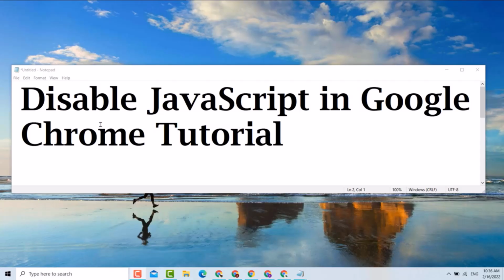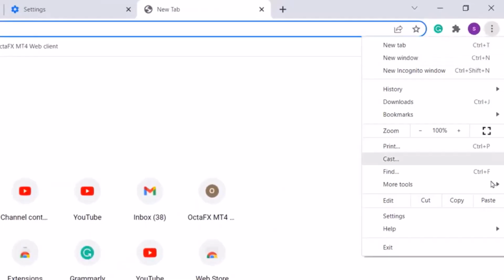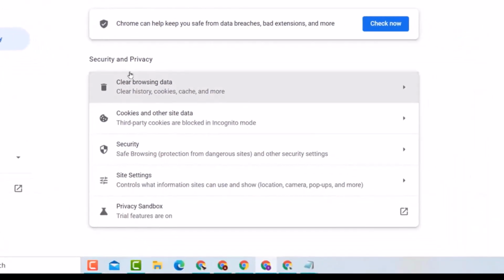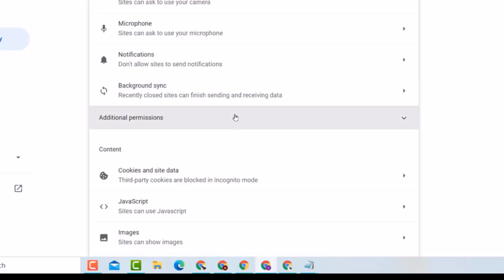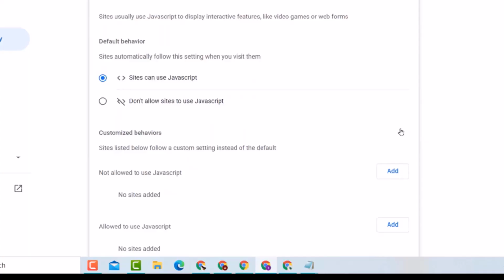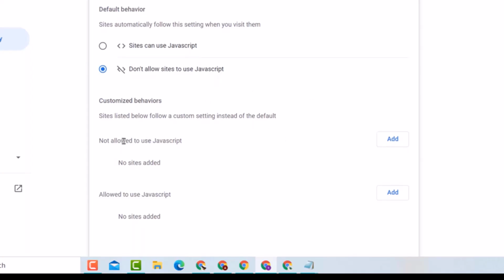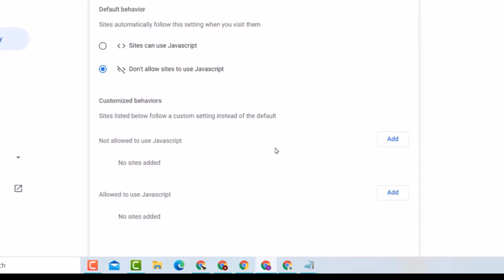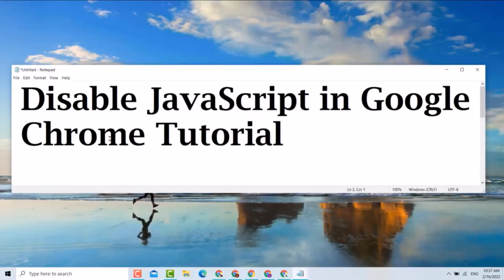Disable JavaScript in Google Chrome Tutorial